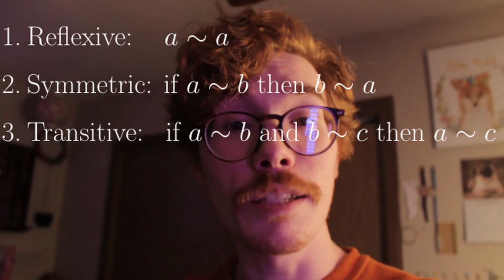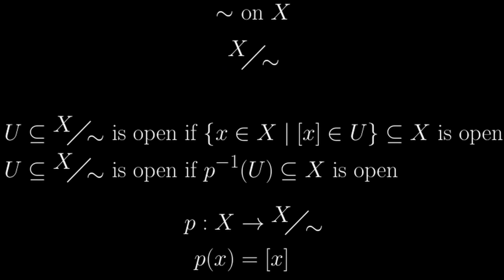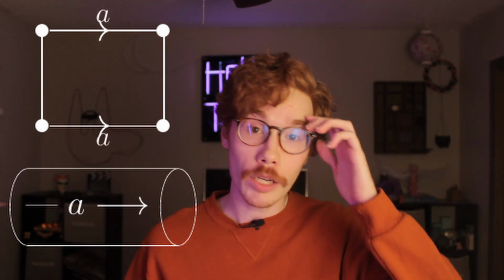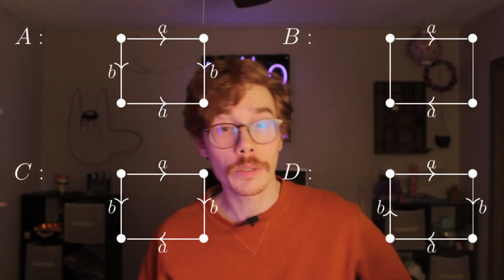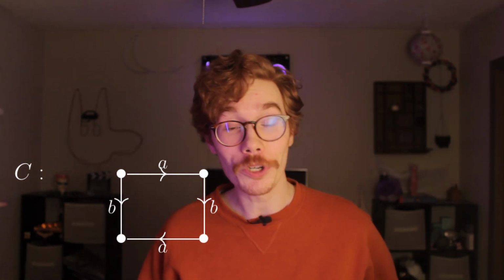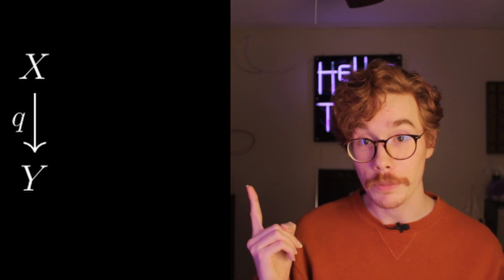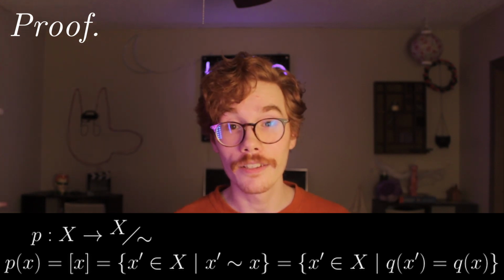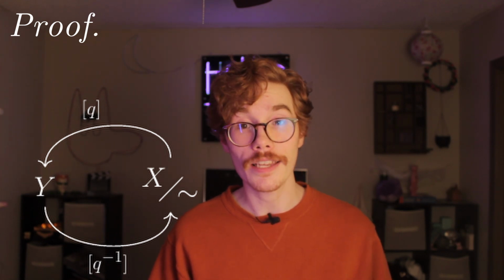Eric Explains Math to Pups 7 - "Quotients, Gluing, and Arts and Crafts"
This week's homework: take a week off, you've earned it!

In this episode, we talk about the quotient topology. Quotients of sets come from equivalence relations, which is a way to make precise the idea of "these things are pretty similar; I'd like them to be equal!" Then quotient topology is just the topology you'd put on a set quotient that forces nearness to make sense - if two points have been made equal, then they'd better have the same neighborhoods! Quotients are a very hands-on way to build topological spaces; we play with a bunch of examples of surfaces, and hold some crazy spaces in our hands. Möbius bands and Klein bottles and RP^2, oh my!